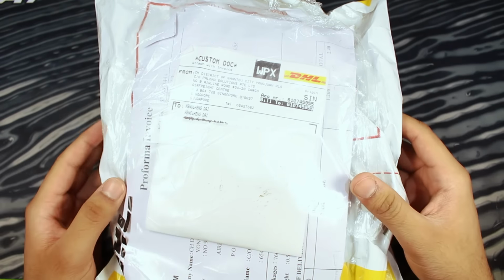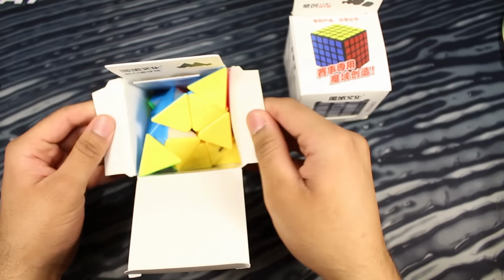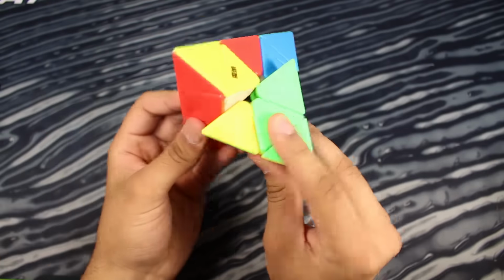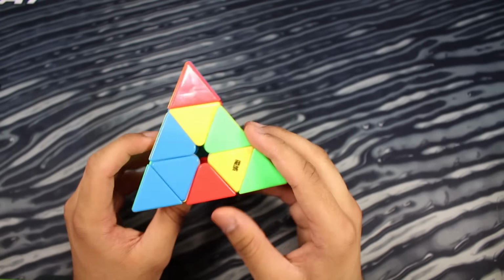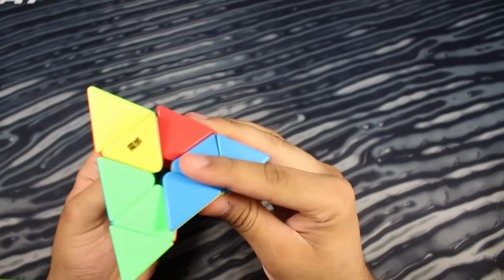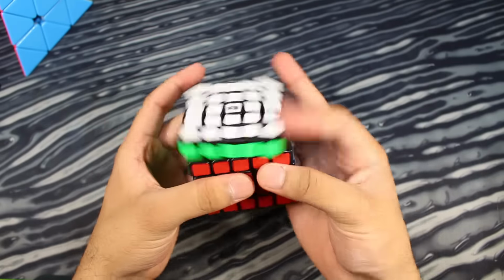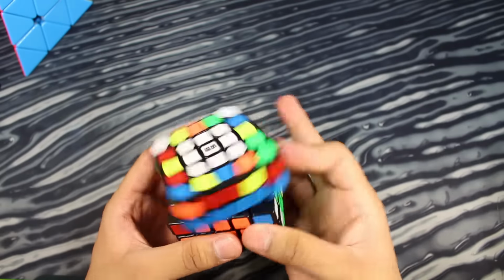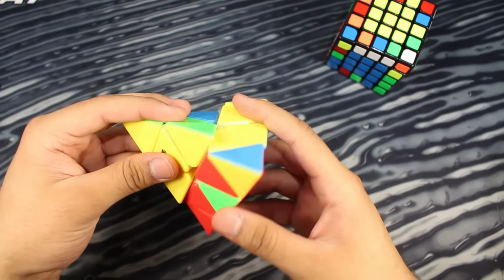MoYu Magnetic Pyraminx & WeiChuang 5x5 Unboxing!